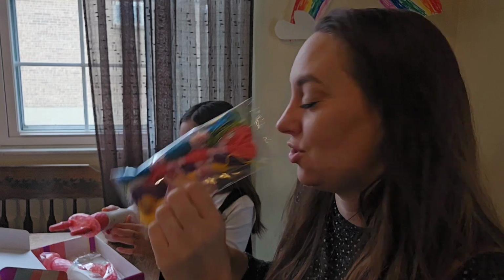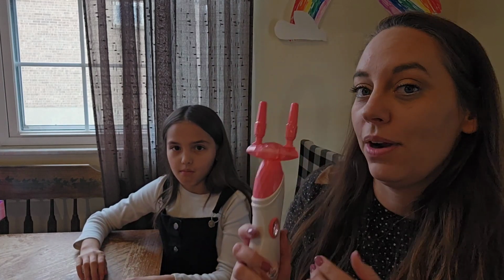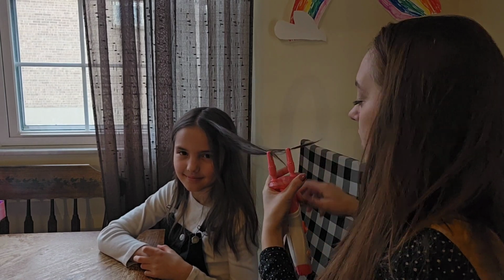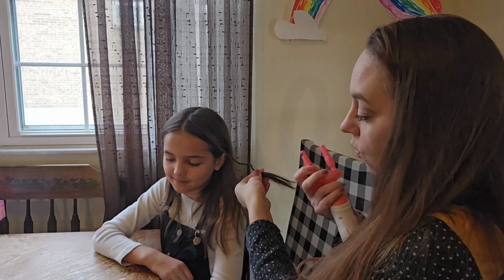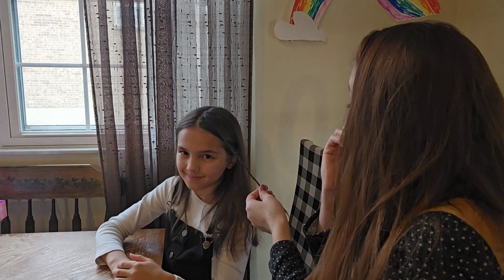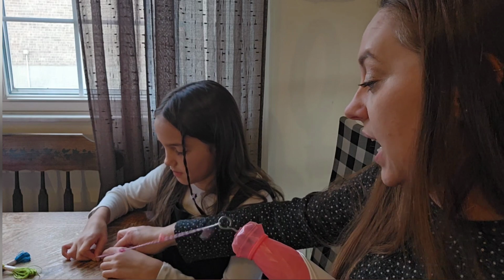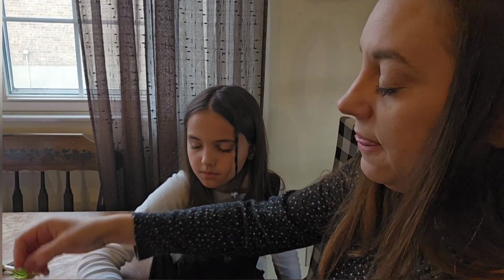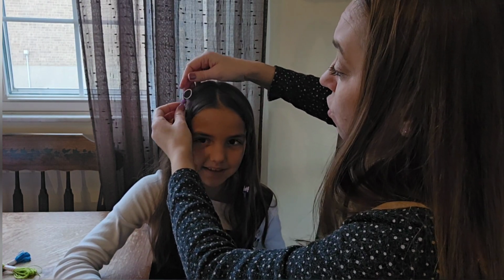Top Reasons to Love DIY Hair Salon Toys for Girls, Automatic Hair Braiding Machine & Rope U8775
In this video, I explore everything you need to know—from key features and first impressions to real-life performance. Whether you're looking for an honest review, top usage tips, or reasons to consider, I've got you covered!

👋 HEY! Welcome!
I am here to help you get the most out of your products with practical, lifestyle-focused tips. From simple life hacks and realistic organization strategies to attainable productivity boosts, I aim to help you simplify life’s everyday chaos

WeChat:Lee104910